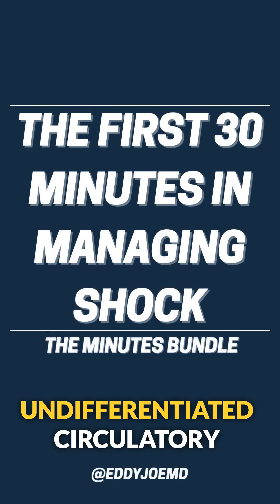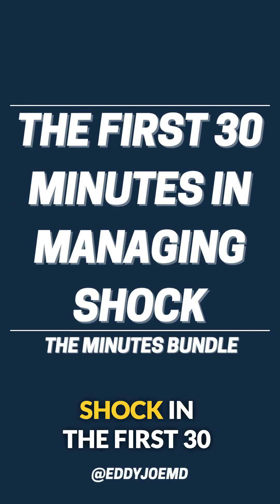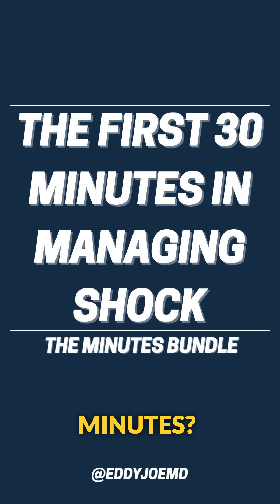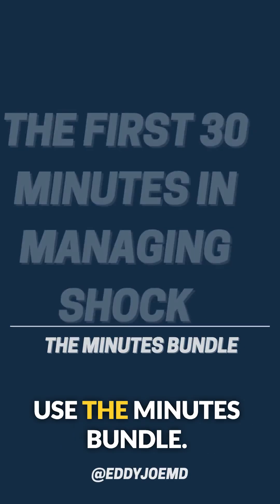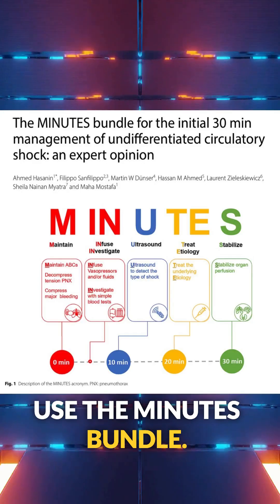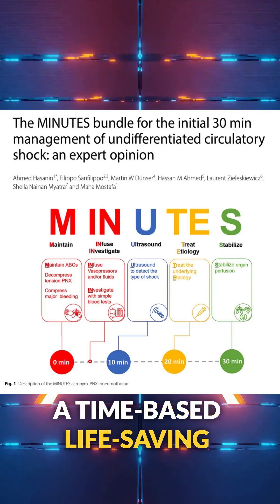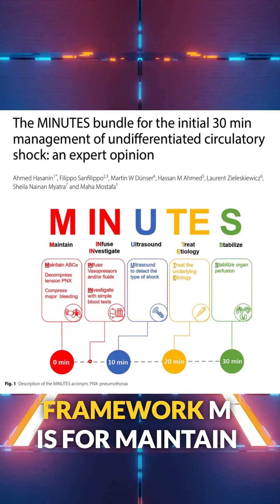The MINUTES Bundle: The First 30 Minutes in Shock Management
When beginning their training, many clinicians (myself included) find it challenging to organize their thoughts in the heat of the moment. Acronyms, such as MINUTES for undifferentiated shock, help facilitate the management process. 🎩 tip to the authors.

Hasanin A, Sanfilippo F, Dünser MW, Ahmed HM, Zieleskiewicz L, Myatra SN, Mostafa M. The MINUTES bundle for the initial 30 min management of undifferentiated circulatory shock: an expert opinion. Int J Emerg Med. 2024 Jul 25;17(1):96. doi: 10.1186/s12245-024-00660-y. PMID: 39054461; PMCID: PMC11270766.